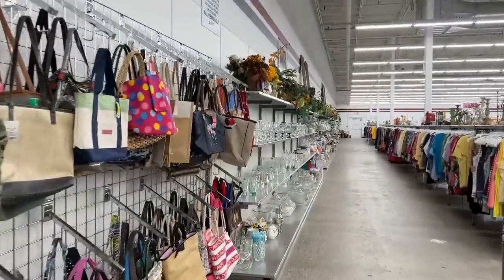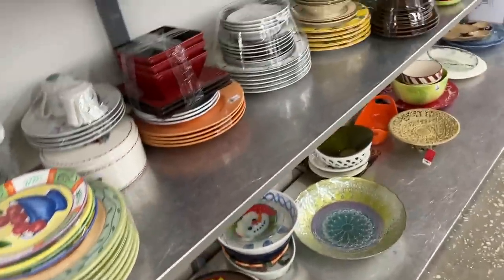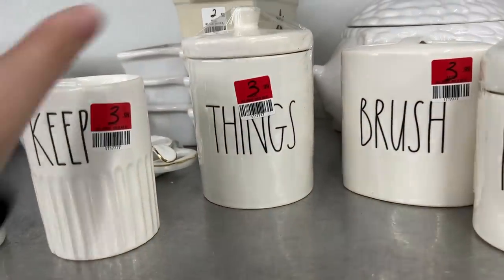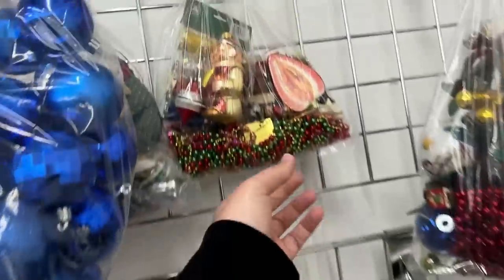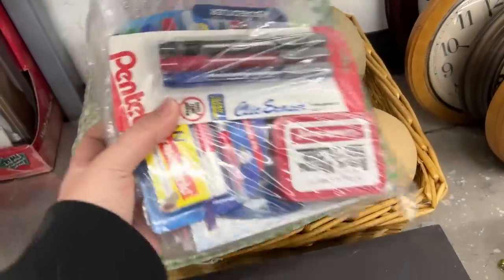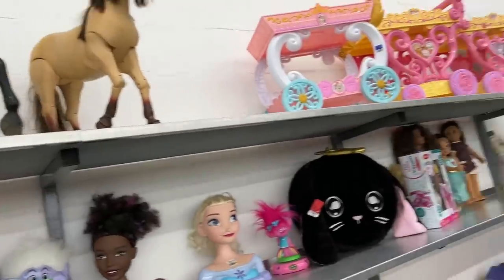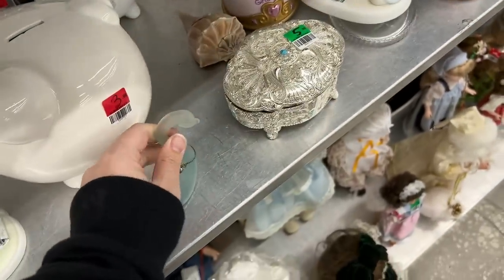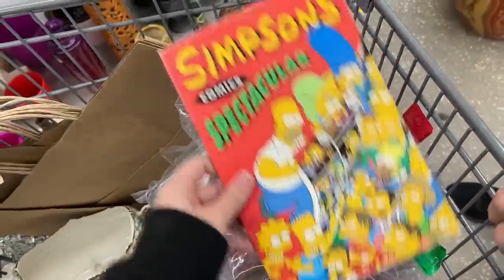OH MY GOSH!!! THRIFT WITH ME! / RED WHITE & BLUE THRIFT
🪄📜 Want a peak at our Amazon Wish List?-

Ebay..